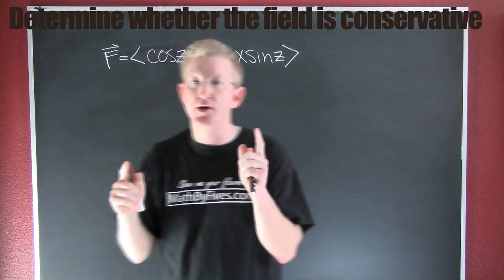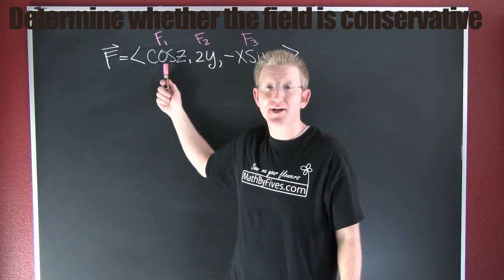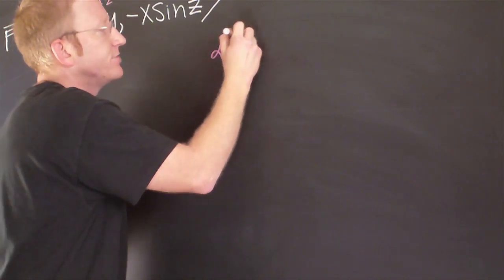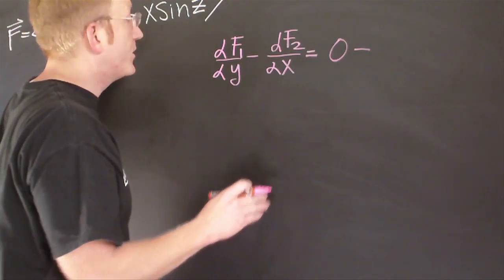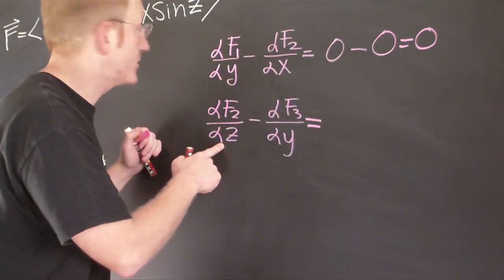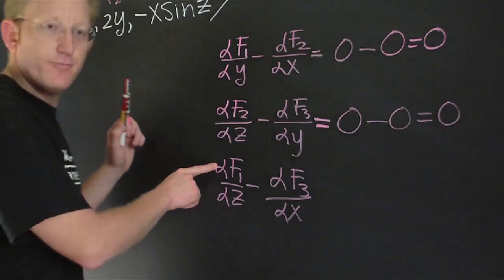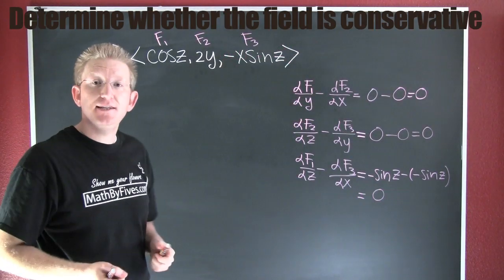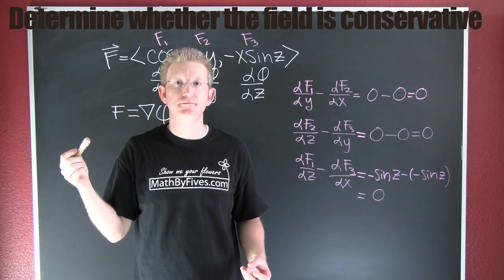Conservative vector field test.mov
This video describes and gives an example of how to determine if a vector field is conservative. For more math shorts go to mathbyfives.com